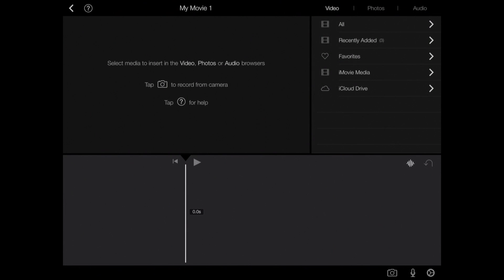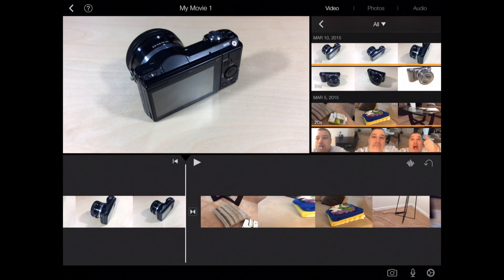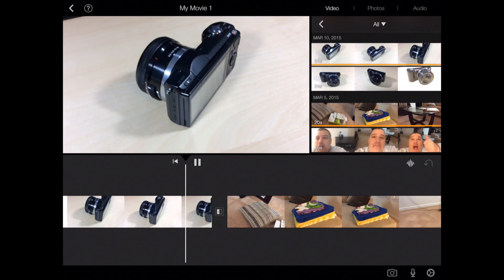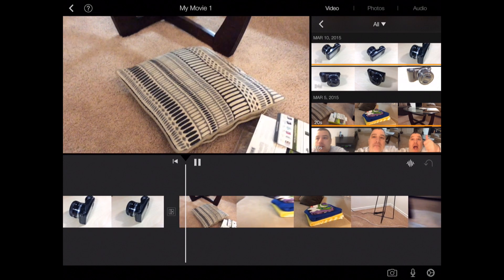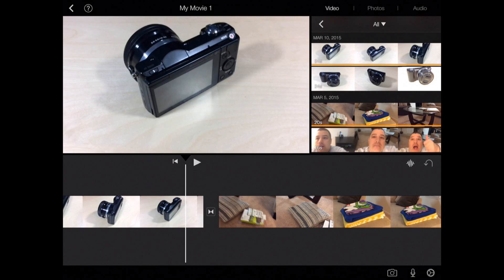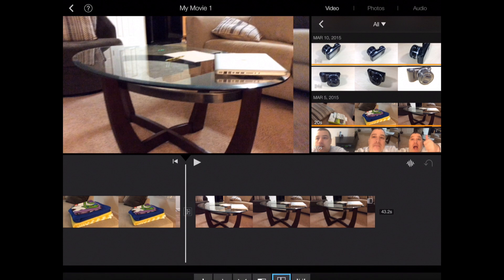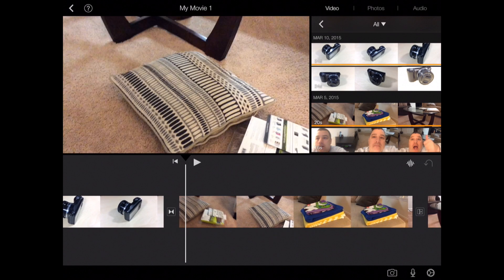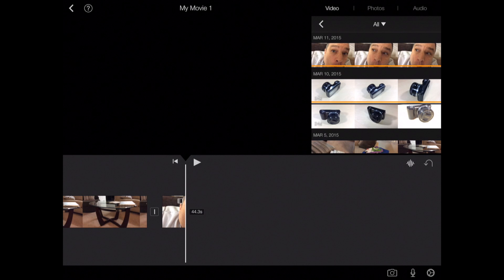iMovie for iPad Tutorial 2015 - Adding Transitions and Splitting Video Clips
The first in a series of iMovie for iOS tutorials. iMovie for iOS is available on iPhone, iPad, and iPod Touch.  In this tutorial I show you how to add transitions and split video clips.